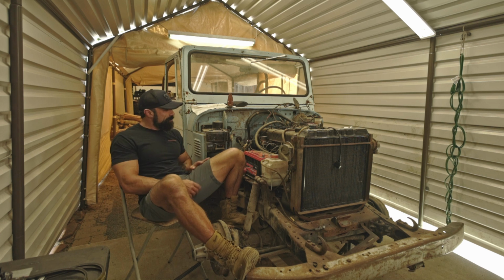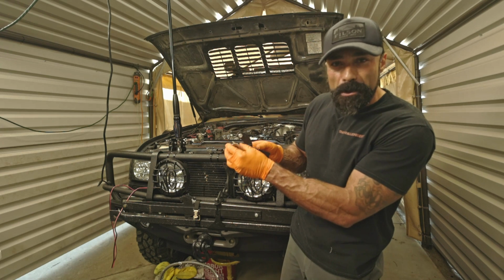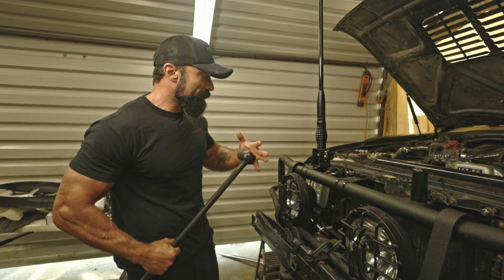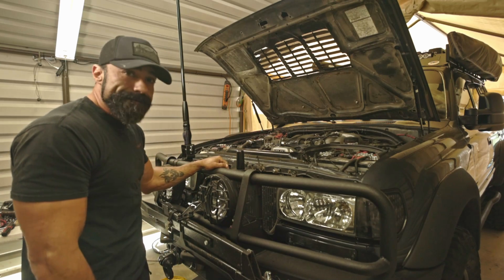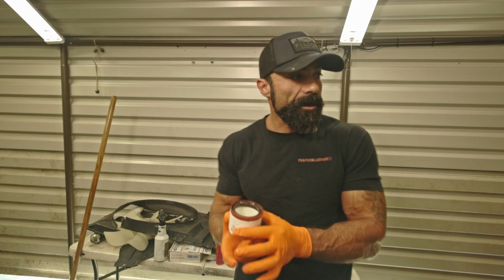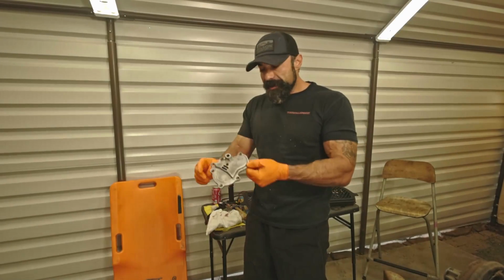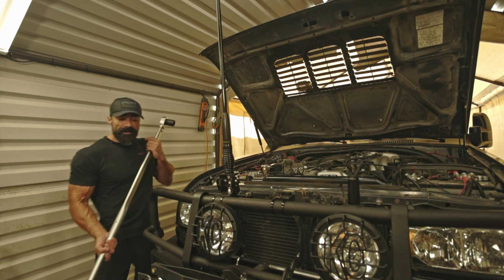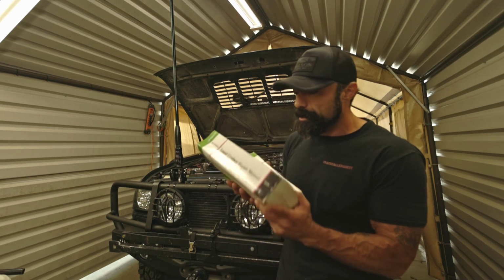Toyota Land Cruiser 80 Series ~ Oil Pump Gasket/Seal ~ Front Crankshaft Seal Replacement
Toyota Land Cruiser 80 Series ~ DIY ~ Oil Pump Gasket/Seal , Front Crankshaft Seal Replacement on Dusty my 1994 Toyota Land Cruiser FZJ80 with the 4.5L Inline 6 Cylinder 1FZ-FE engine. Cheers!